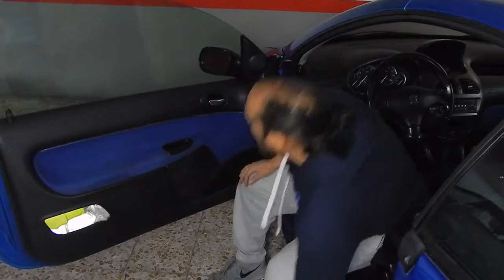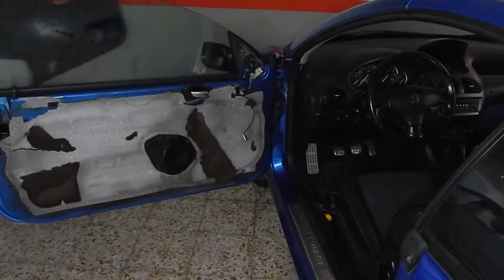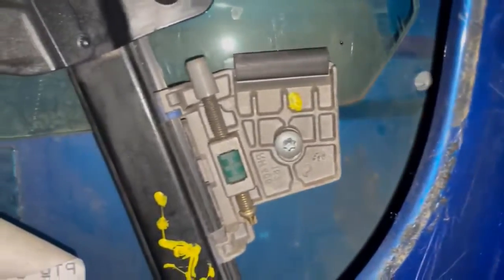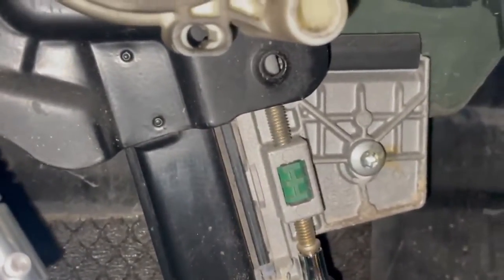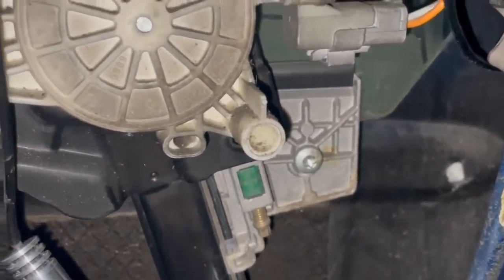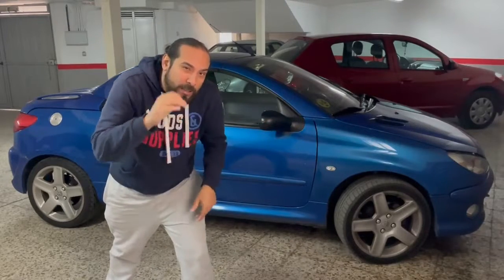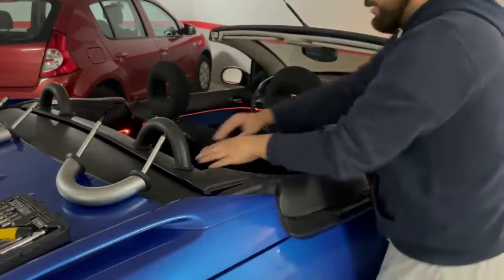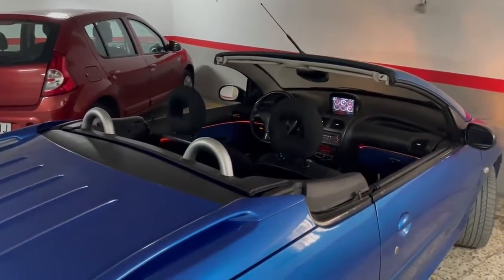Front Side Windows Repair & Service in Peugeot 206 cc GTi s16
I REPLY ALL COMMENTS.
Se you again...